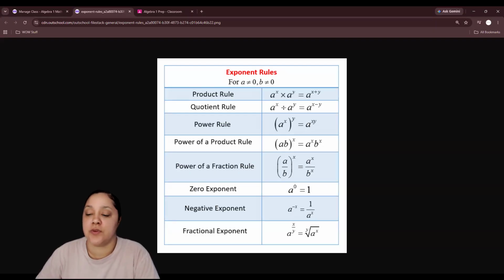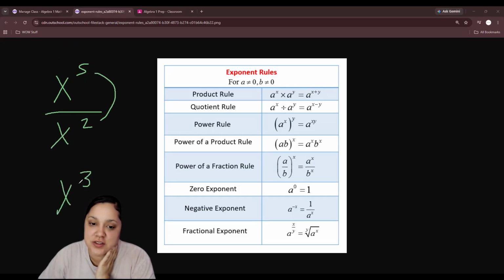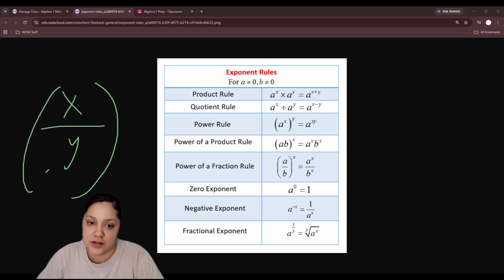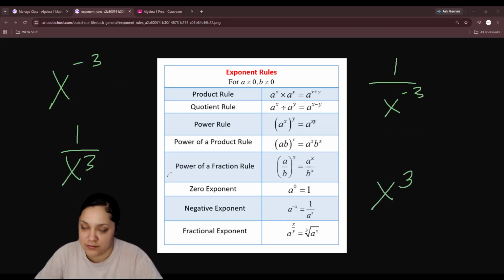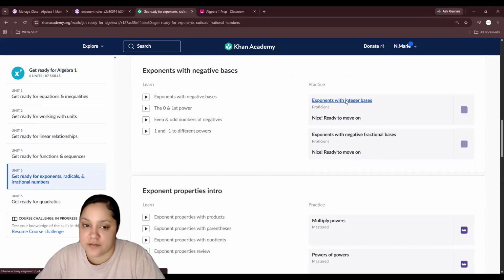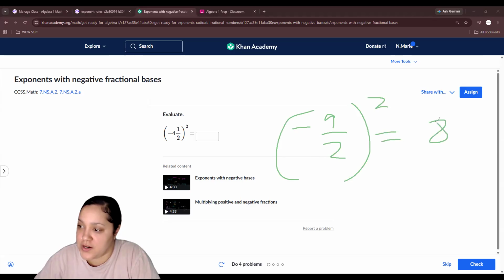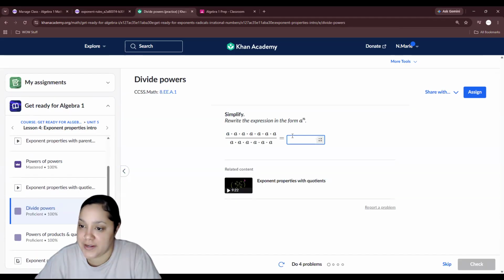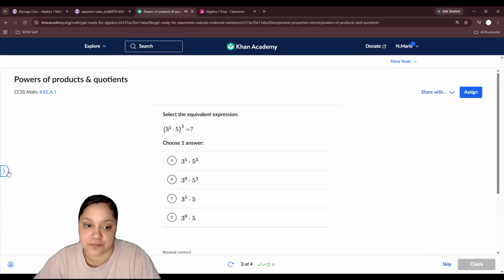Rules of Exponents Explained: Algebra 1 Prep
Are you getting ready for Algebra 1? In this lesson, you'll learn the Rules of Exponents from the ground up! We'll cover each exponent rule step by step with clear explanations and plenty of examples so you can build a strong foundation before starting Algebra 1.

📚 In this video, you'll learn:

What exponents represent
Power of a Quotient Rule
Simplifying expressions using multiple exponent rules

This lesson is perfect for:
✅ Students preparing for Algebra 1
✅ Summer math review
✅ Back-to-school preparation
✅ Homeschool students
✅ Anyone who wants to strengthen their understanding of exponents

By the end of this lesson, you'll be able to confidently simplify exponential expressions and apply the rules of exponents to solve a variety of problems.